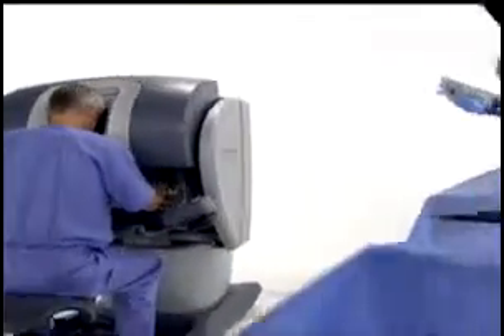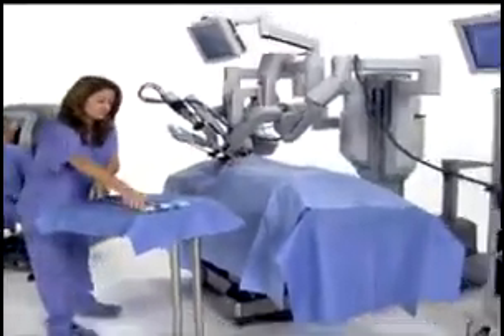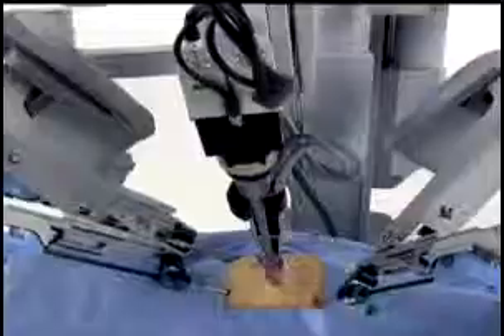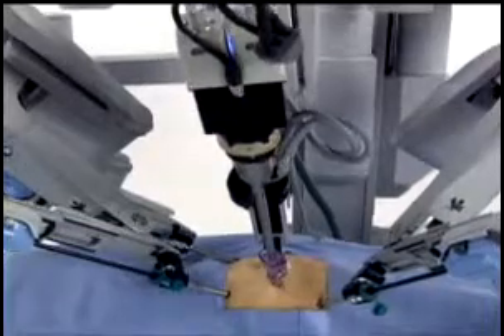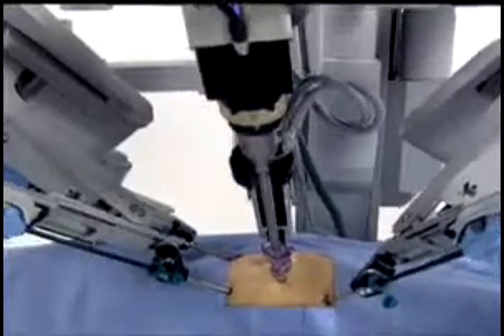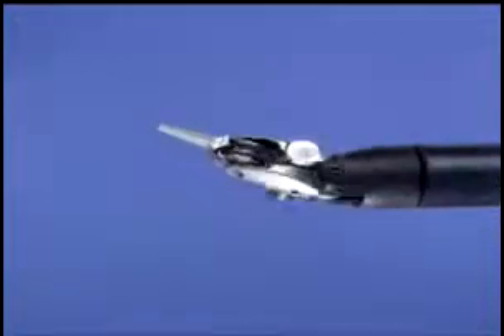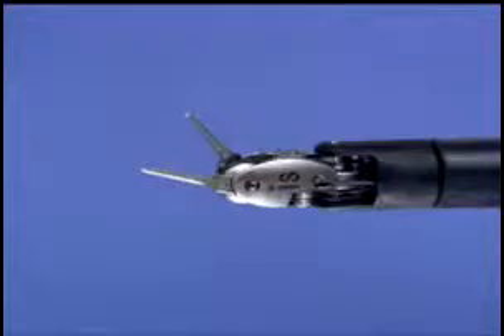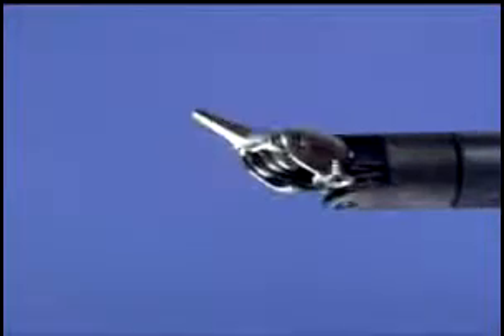Kidney Robotic Surgery at GW Hospital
Dr. Thomas Jarrett describes the use of the da Vinci minimally invasive surgery robot to perform urinary tract and kidney related surgeries. Use of this robot minimizes or eliminates the need to cut through thick abdominal muscle to reach the kidneys, allowing surgeons to reach the desired area through smaller incisions resulting in less pain, quicker recovery, and less post-operative medicine for the patient.